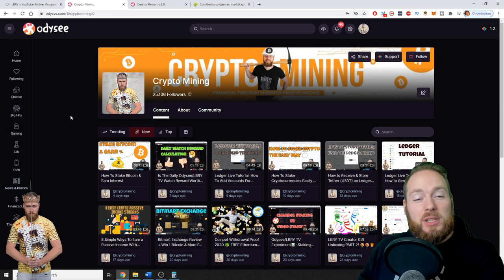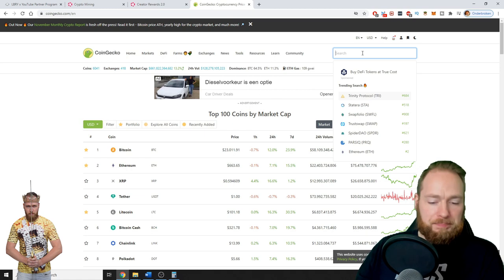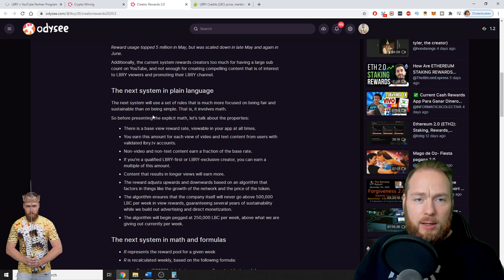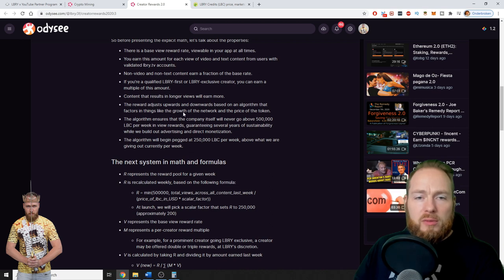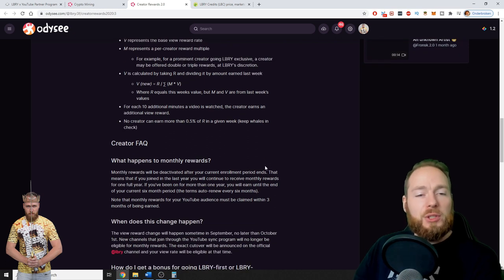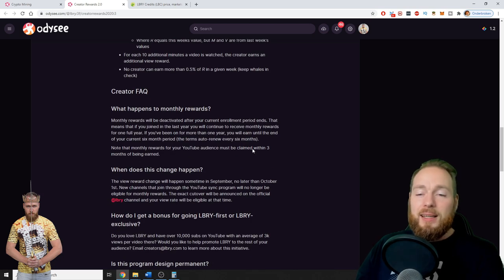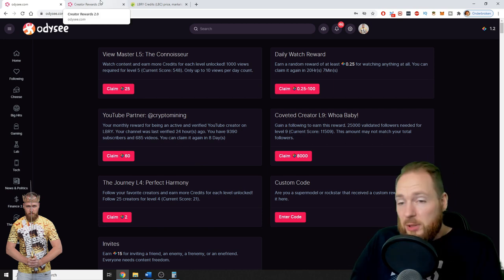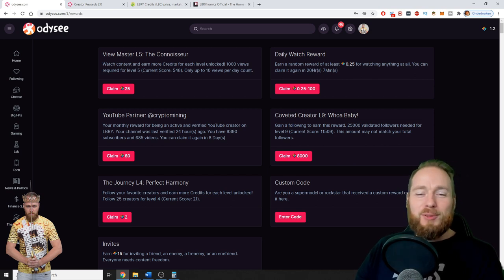Odysee LBRY TV Creator Rewards 2.0 - LBRY Discontinues LBRY Youtube Creator Program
Join LBRY/Odysee through this link and get some free LBC More info below ⮯

Download the LBRY app or visit lbry.tv for free and experience content freedom. You can sync your entire youtube channel in one click (see how in my previous video and earn lbry credits for each video view.
How to monetize your youtube channel without adsense in one click and make up to 35 times as much as youtube adsense

LBRY review : what is LBRY tv and how to earn free LBRY credits (Lbc)

☑ Refer others

☑ Mine LBC

☑ Receive tips